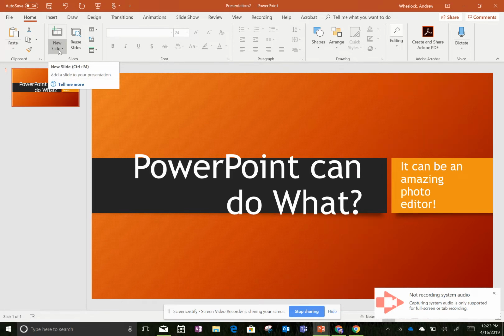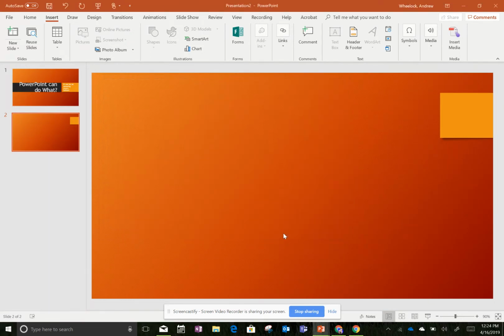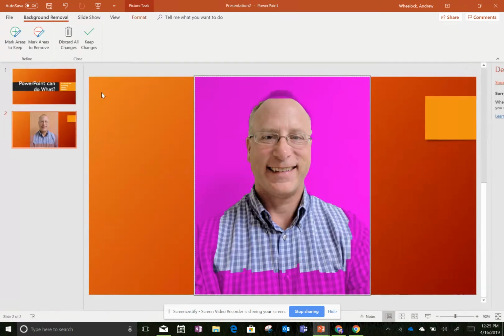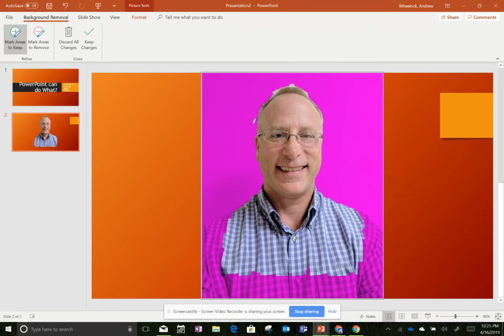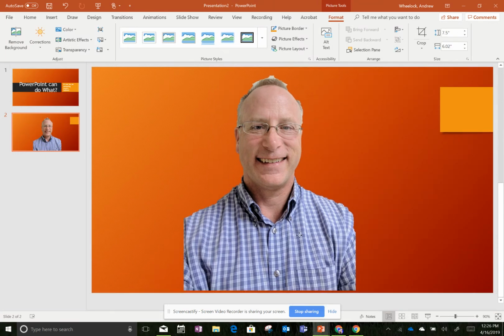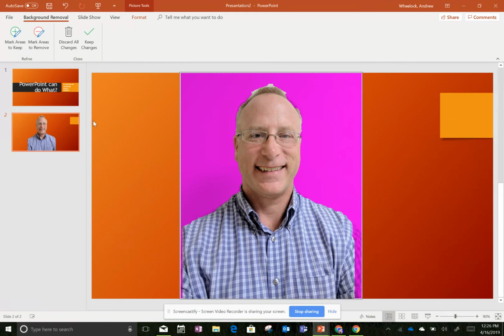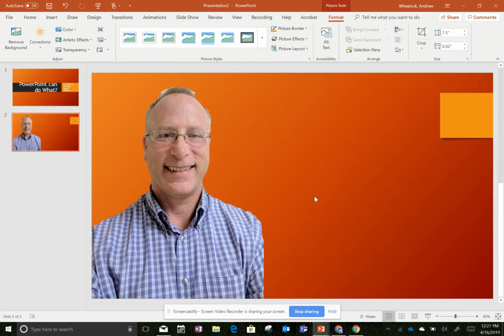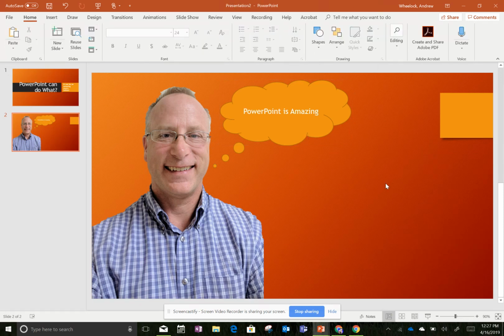Tips and Tricks: PowerPoint can do What? - Edited